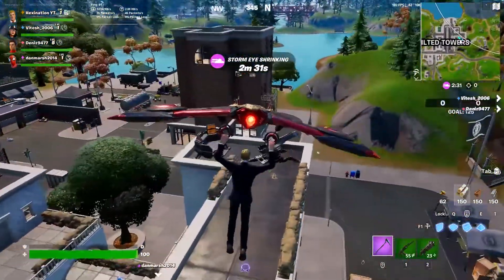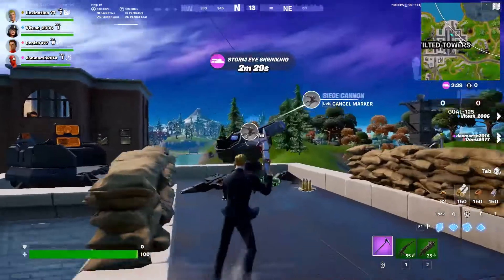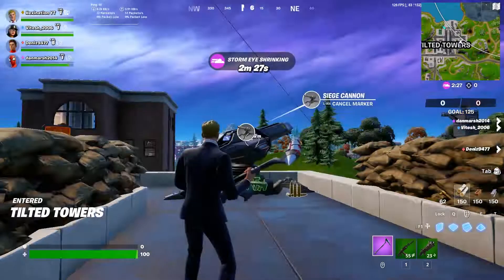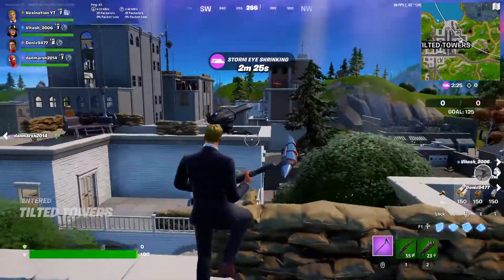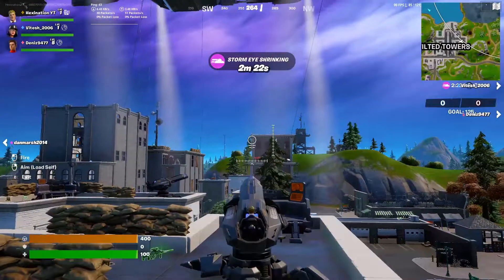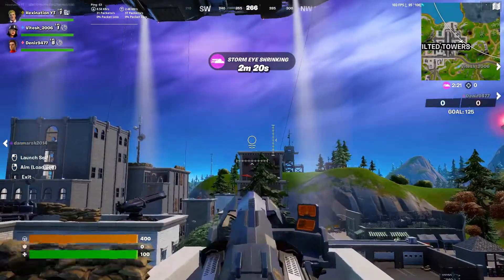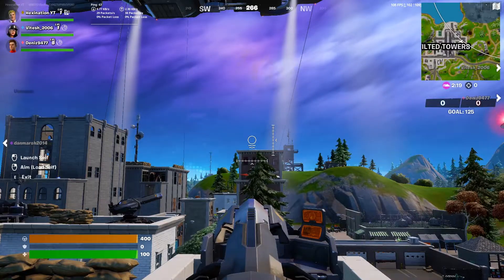How to Cannon ball yourself in Fortnite - Season 2 (Tips and Tutorials New mechanics)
new movements